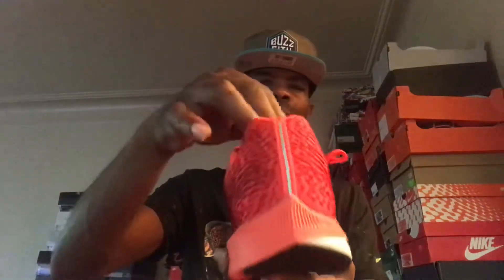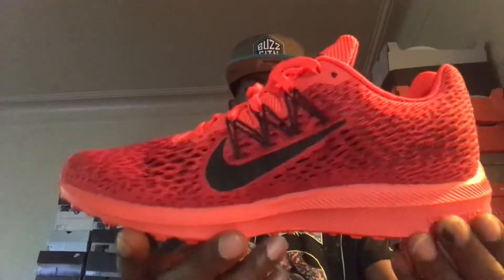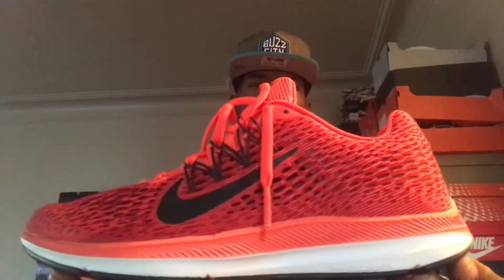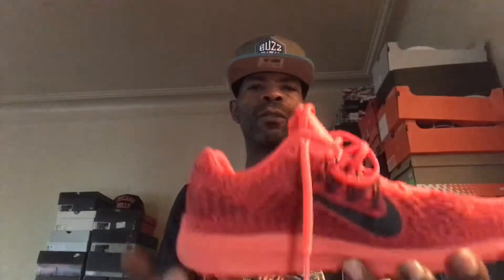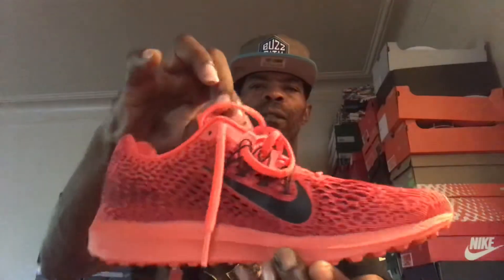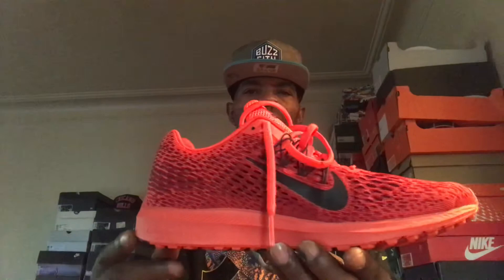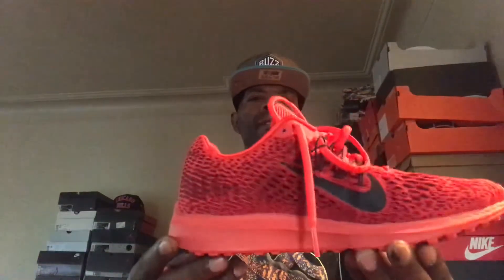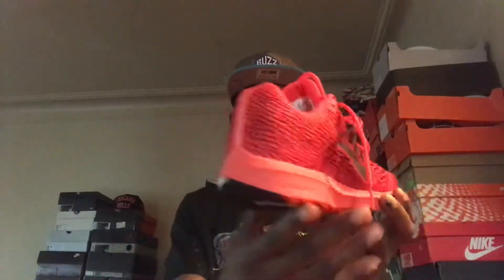Nike Zoom Winflo 5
Taking a look at the Nike Zoom Winflo 5